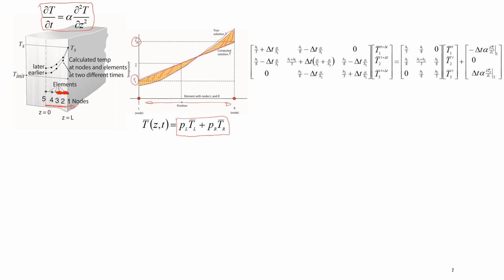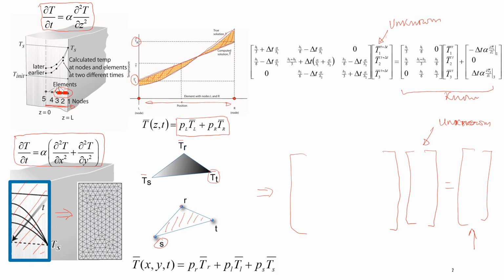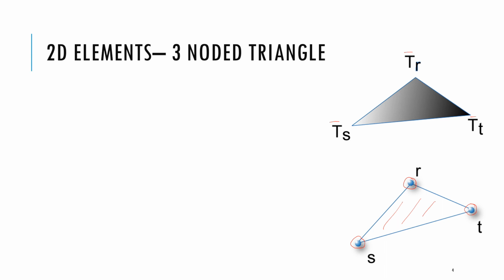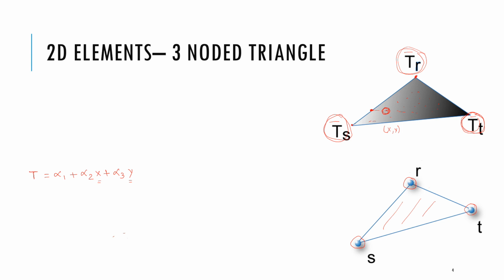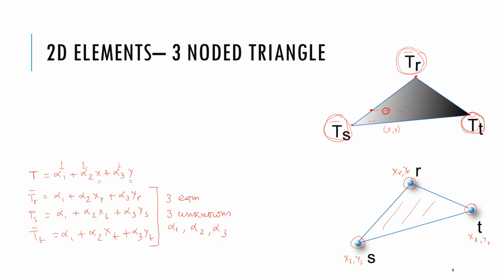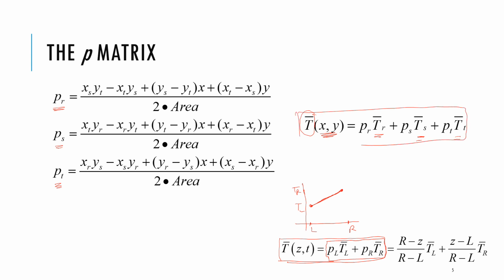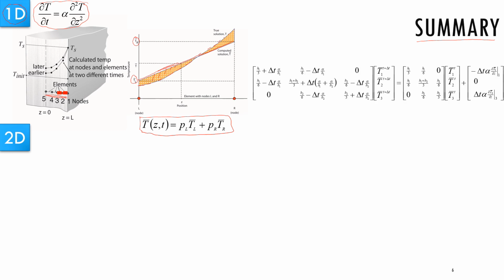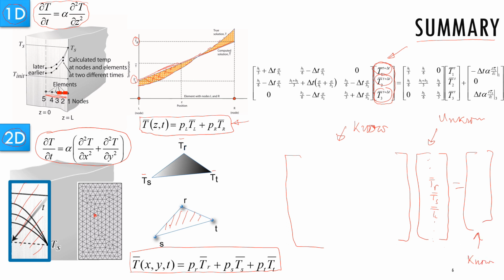Chapter 10: An Overview of Numerical Methods--FEM